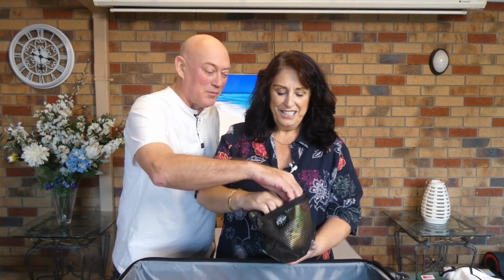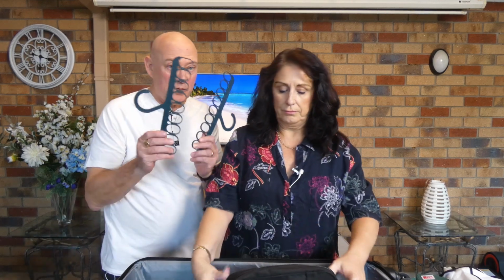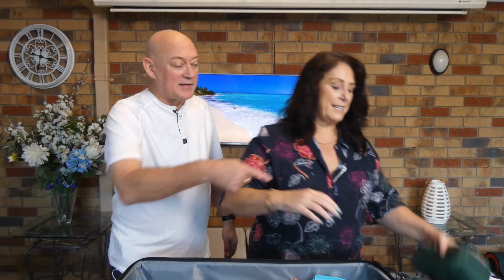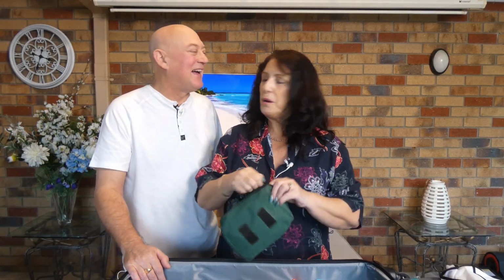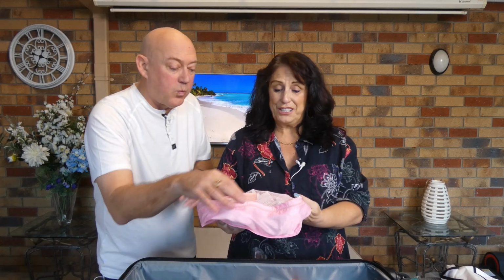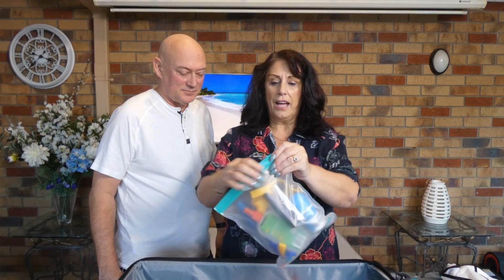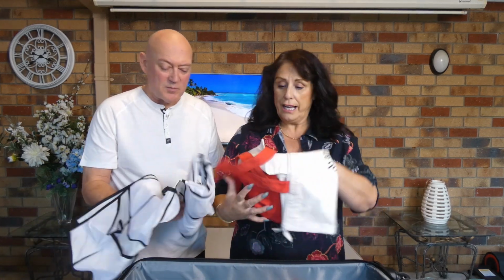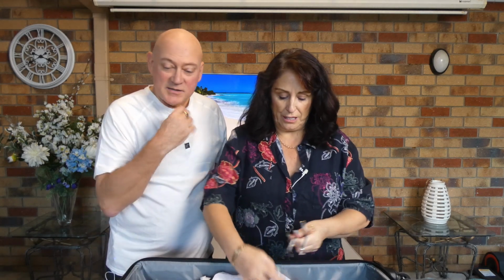Cruise Ready - What to Leave Packed. Things that Stay in our Suitcase and Never Get Unpacked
There are some things that you always take with you and do not want to ever forget. These are what to leave packed and do not unpack when you get home so that they are ready for the next trip without even thinking about it.

These are our thoughts on what to leave packed and what we always leave in our suitcases ready for tour next trip.